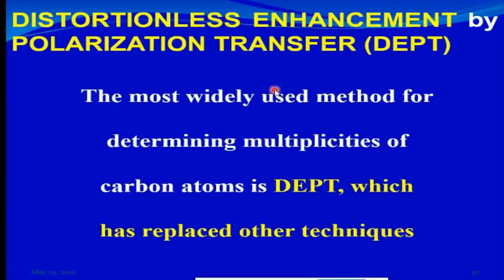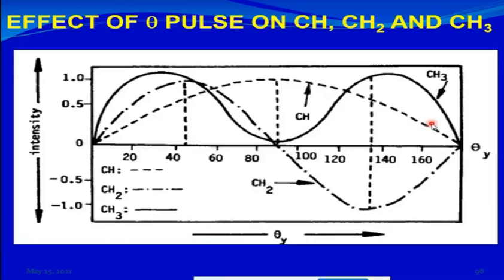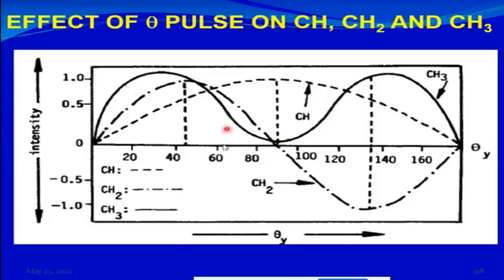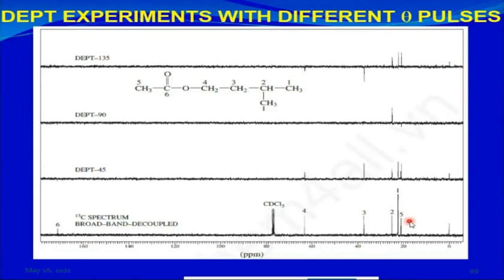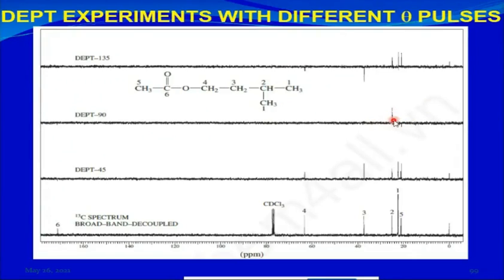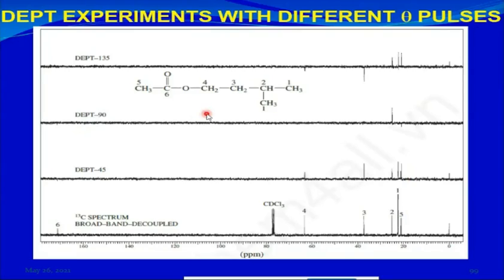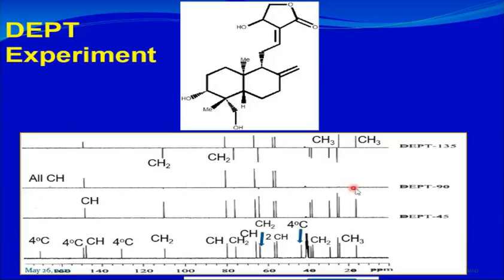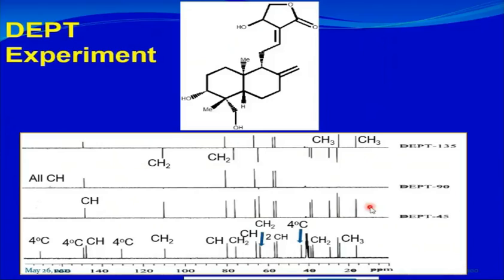DEPT Spectra | DEPT experiment | 13C-NMR Spectroscopy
Distortionless Enhancement by Polarization Transfer (DEPT) is a very useful technique in 13C-NMR Spectroscopy to differentiate between C, CH, CH2, and CH3 carbons.